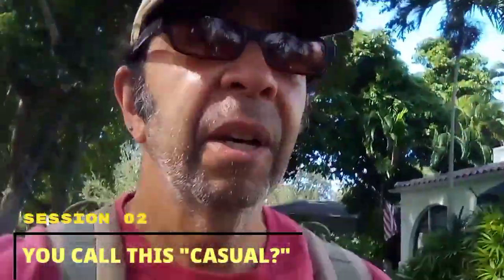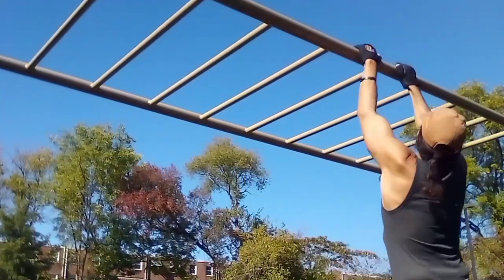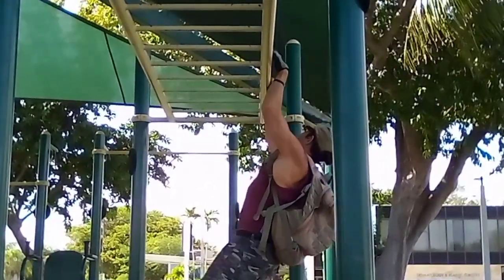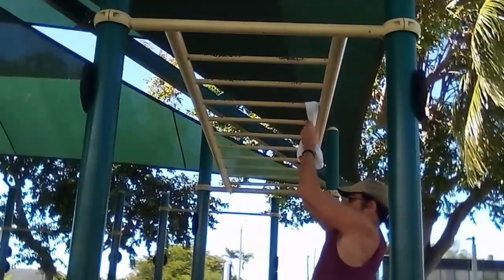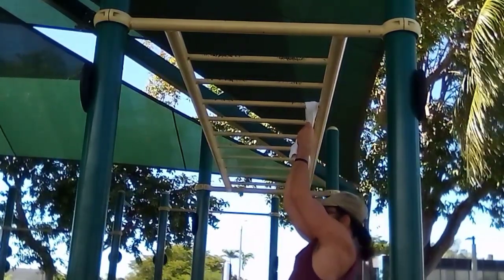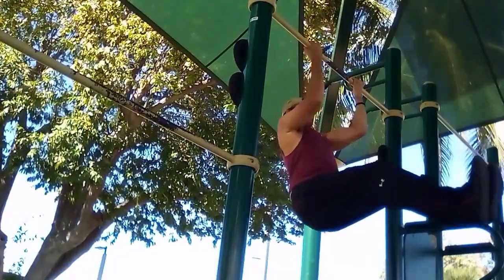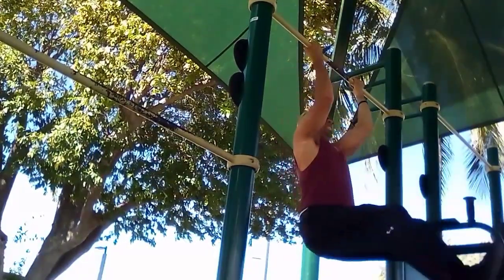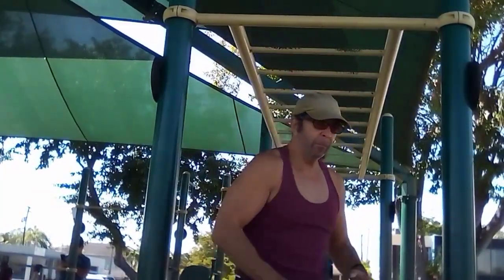Monkey Bars Workout: Session 2, The New Challenge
Monkey Bars Business Session 02

Back to the bars. New routine. New moves. New strength. New challenge.

No one reads these, but we'll add it anyway. We'll attempt this series again and see how far it goes. We've made great gains in the past year. Found the missing key to positive body/physique change. This series is before and after the workout. No pix in the gym. Get those elsewhere. Or maybe we'll add here and there. Watch the series to dis-cover why.